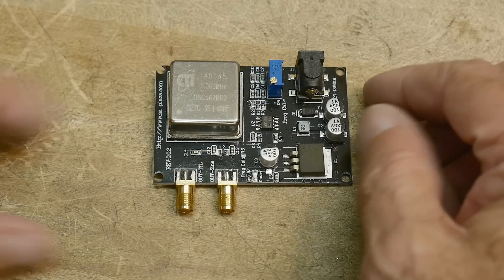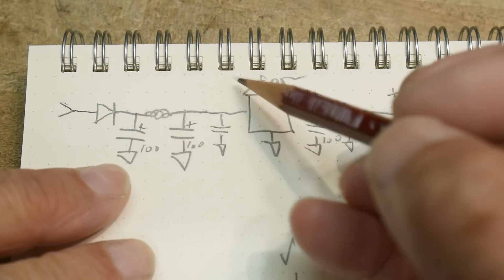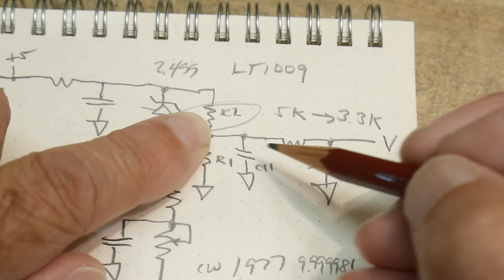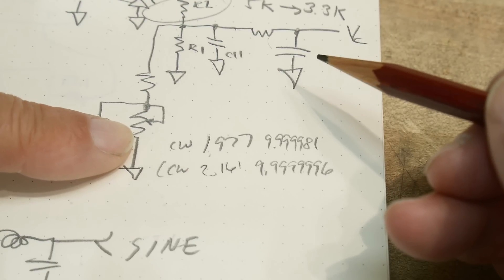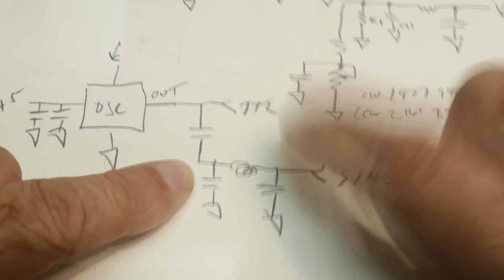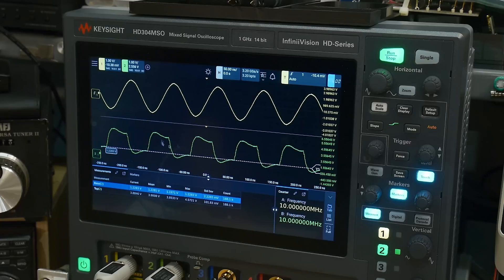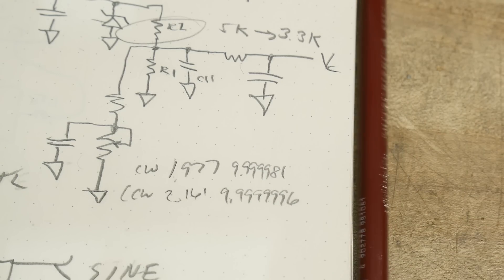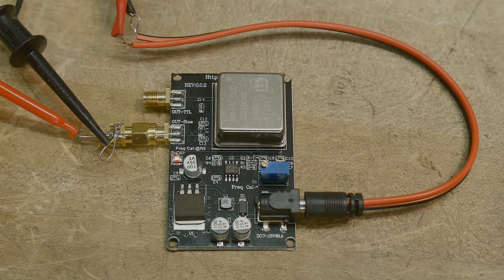#2035 10.000000 MHz Oven Oscillator Board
Episode 2035
I had to hack my board to get to ten megahertz. For those wondering, my Agilent counter is connected to a Rubidium standard clock.